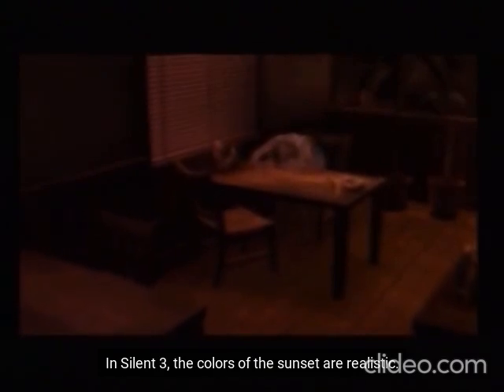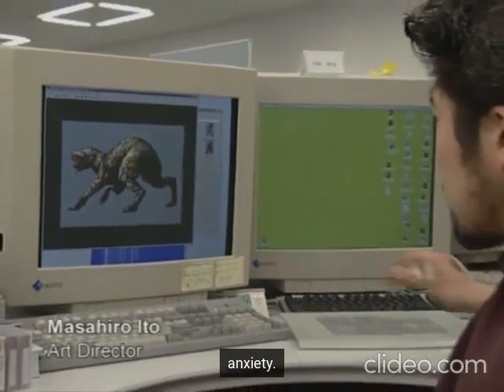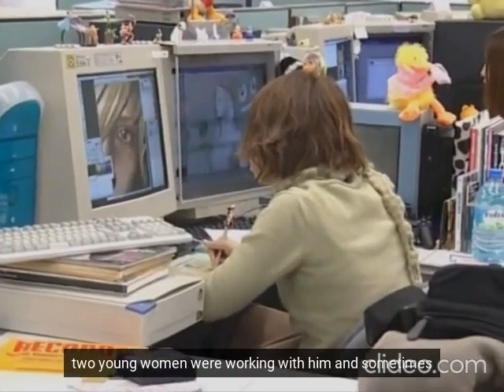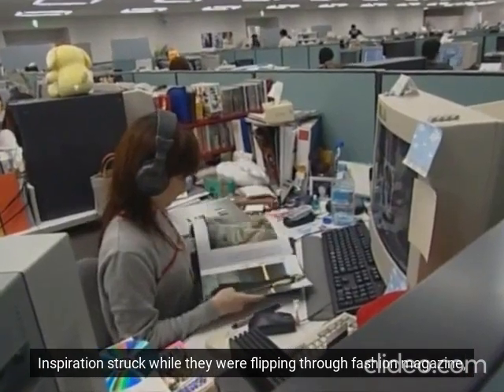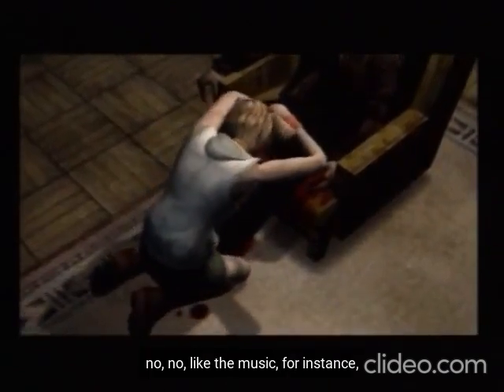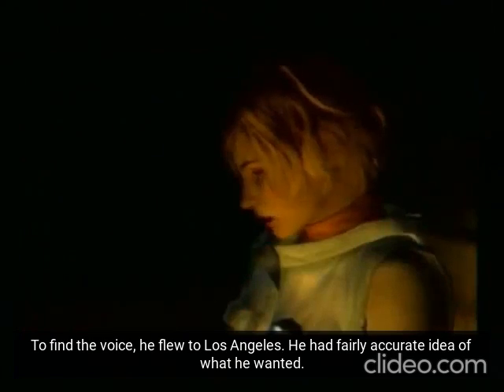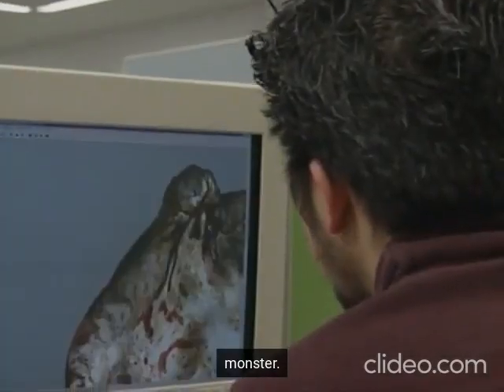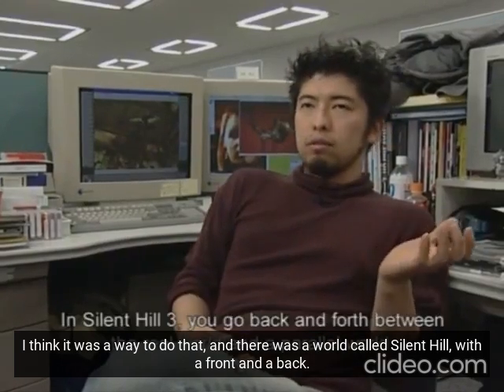the making of silent hill 3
if u want to redistribute any content on this channel go ahead i dont care and if u wanna reupload my content on your channel go ahead i give u full permission and if u have a video  u want me to react to let me know